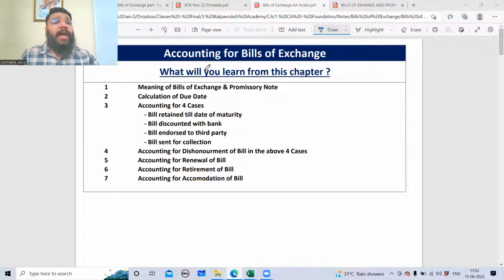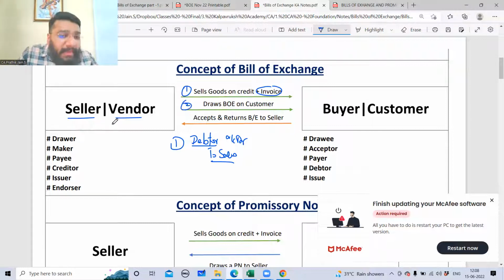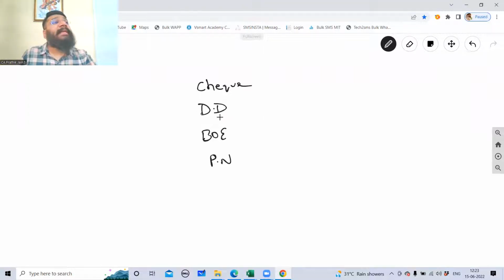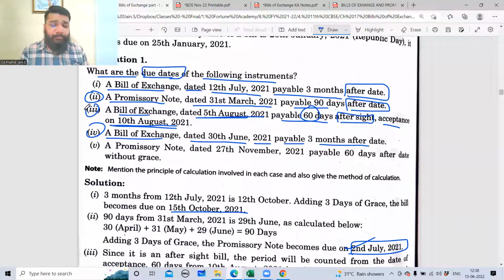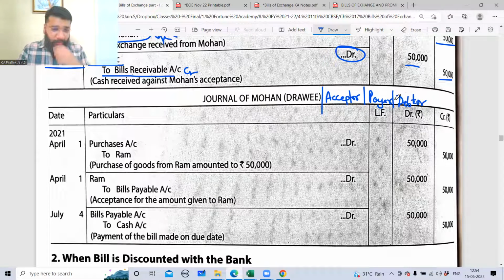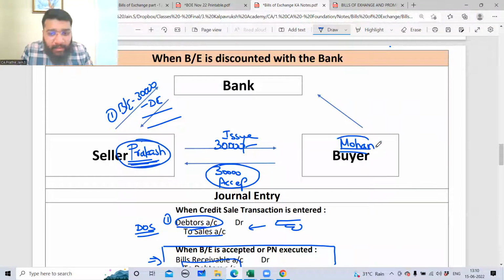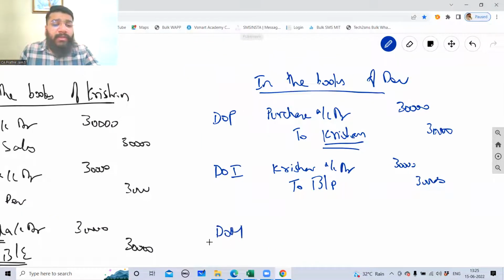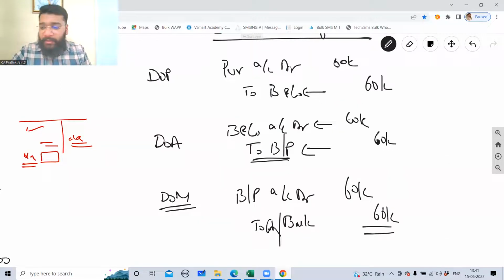Lecture 1 | Bills of Exchange | Promissory Note | CA Foundation